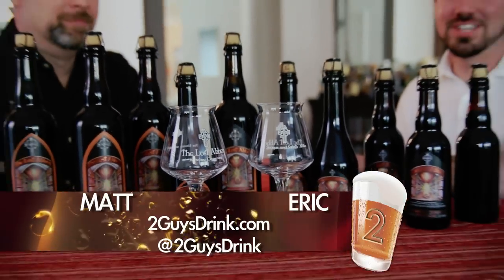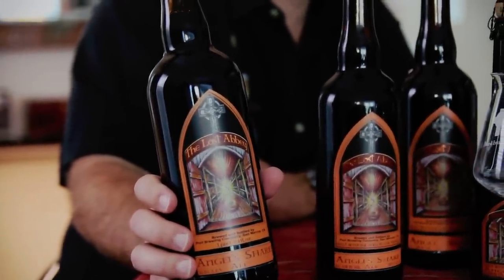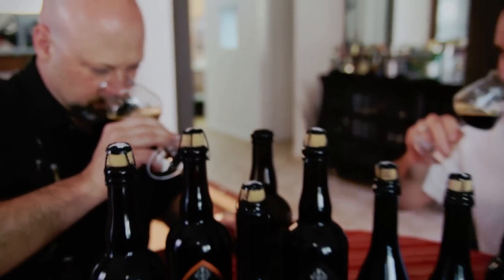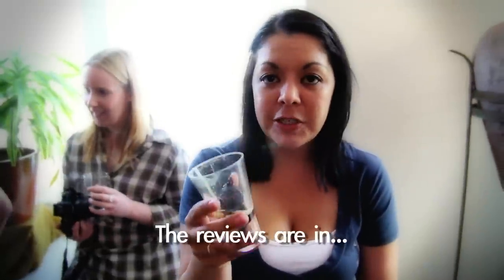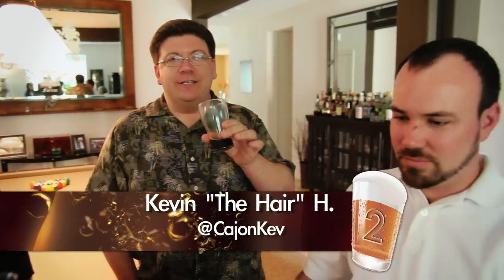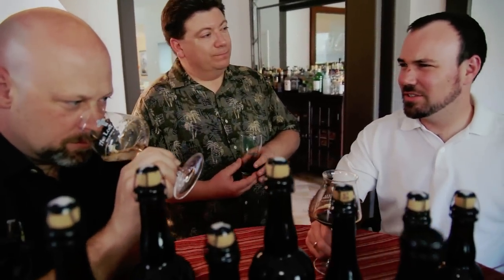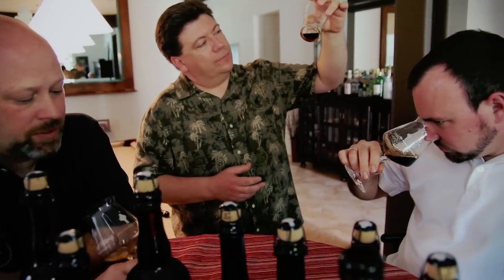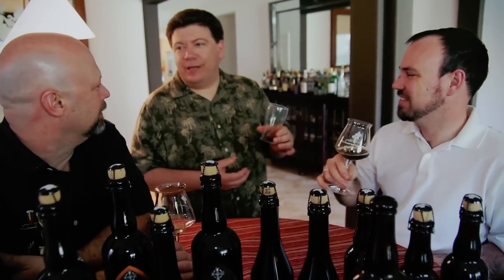Angel's Share Vertical Part 1: 2006 Bourbon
What a great way to start off the Angel's Share vertical tasting!  We begin with the 2006 Angel's Share...